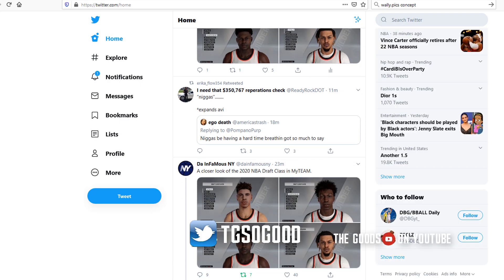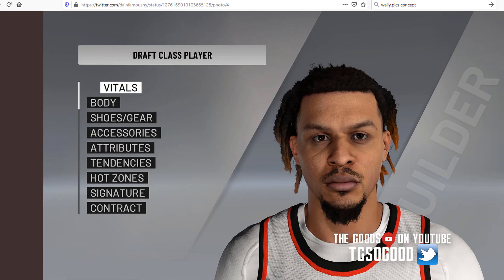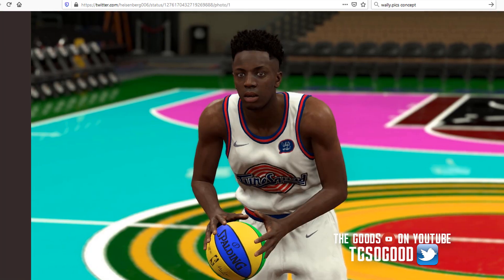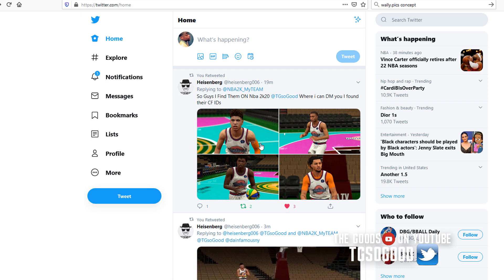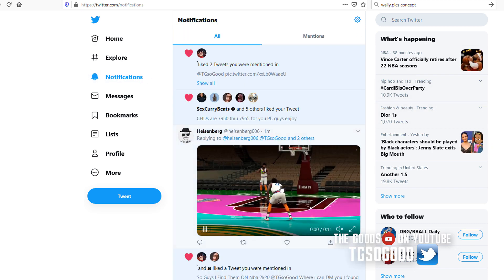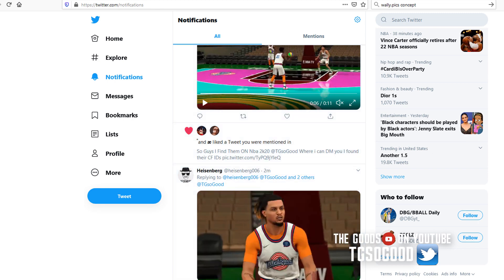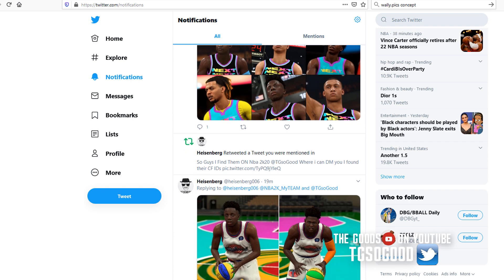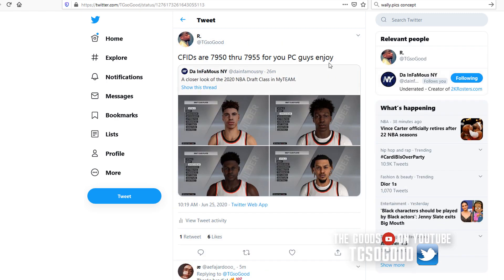2K21 Rookie face scans Revealed for NBA 2K20 Myteam